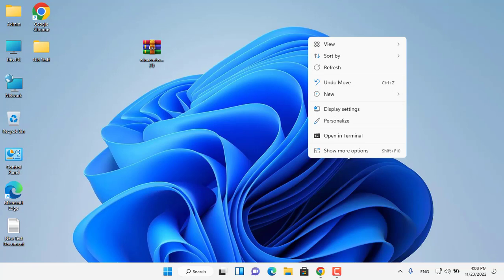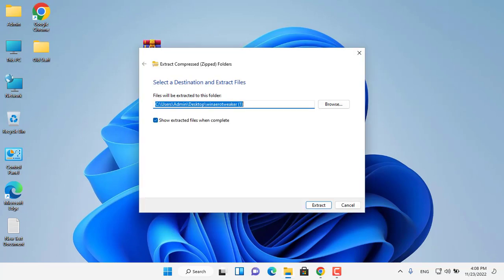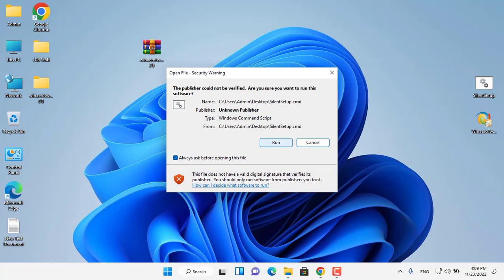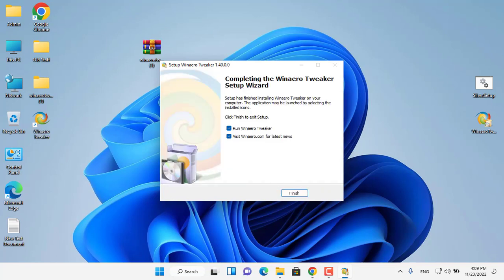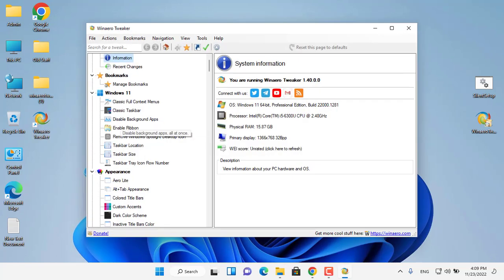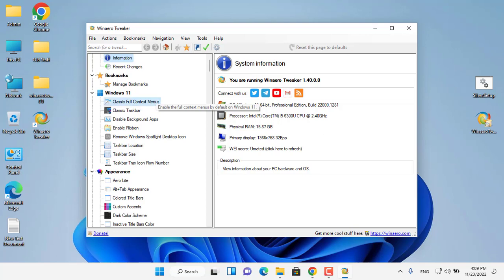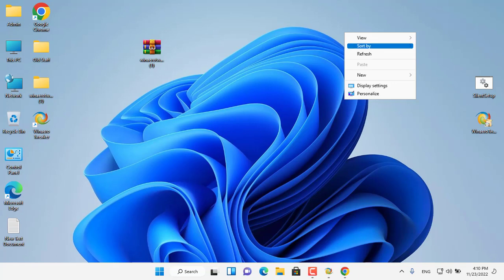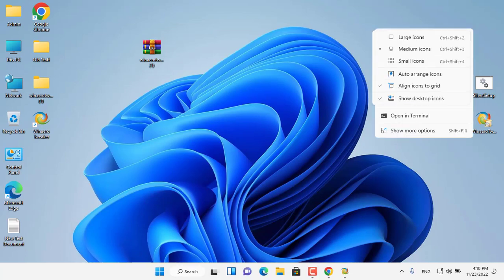How To Get Old Right Click Context Menu in Windows 11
Here in this video tutorial, I will show you guys how to get the old right-click context menu on Windows 11 PC or Laptops.